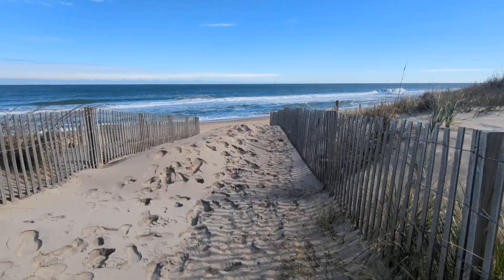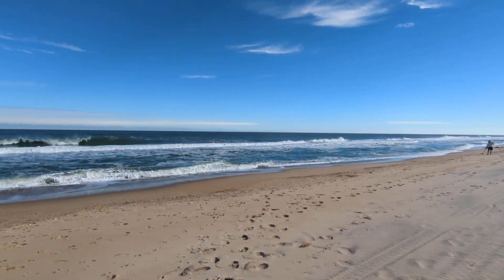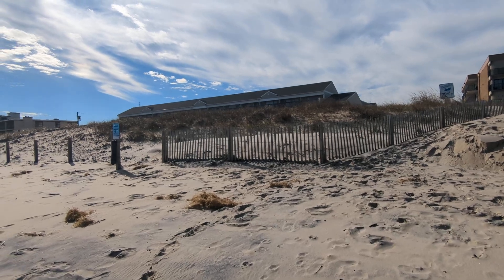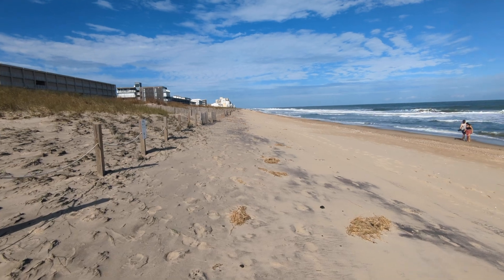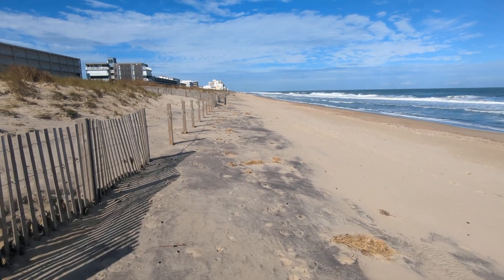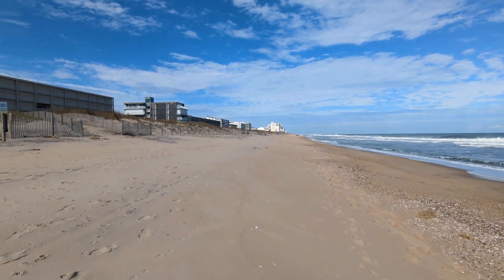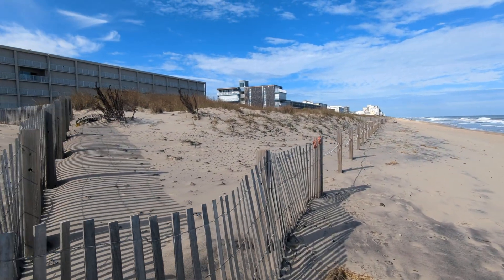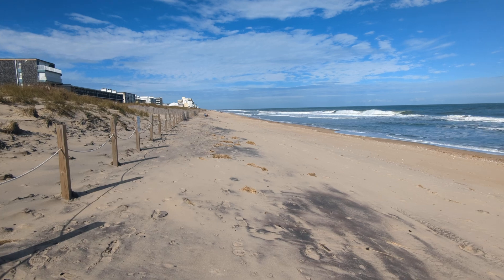Ocean City Black Sand Deposits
Mysteries of the Universe Episode 7